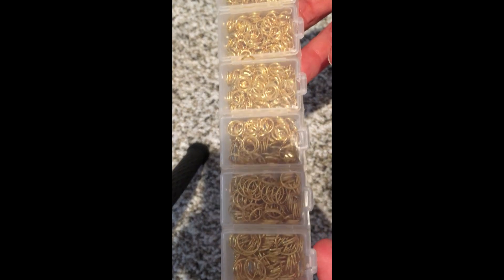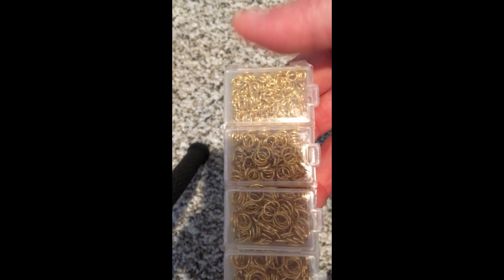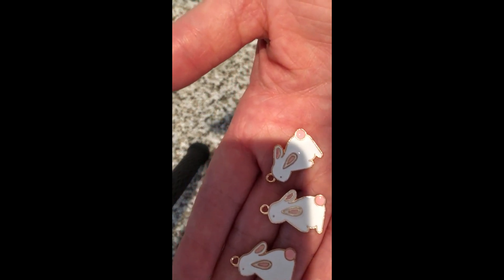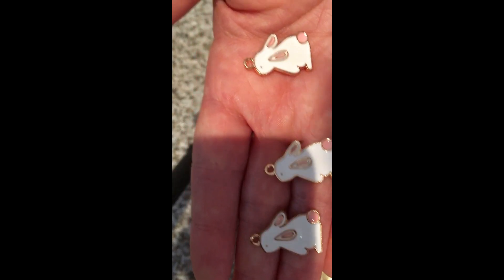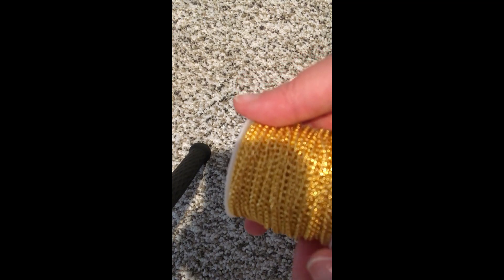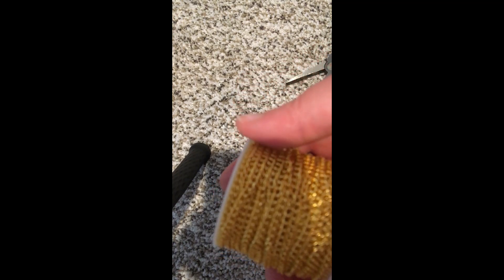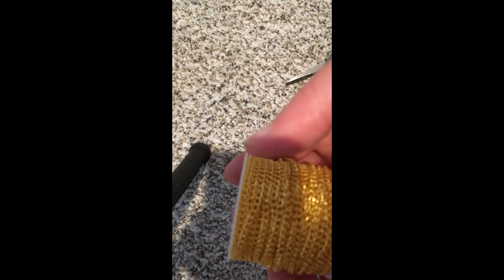DIY Tutorial Necklace & Earrings Project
Materials:

Flush Cutters
Gold or Silver Jump Rings
Gold or Silver Lobster Clasp
Gold or Silver Chain
Charms of your choice
Some type of Jewelry tools...

In this video you will learn how to make your own gold chain and charm earrings.

Lots of link when you click onto the blog.  It helps me out if you guys
go to the blog and click the links.

Thank you so much.  Stay tune for other videos.  Please come again